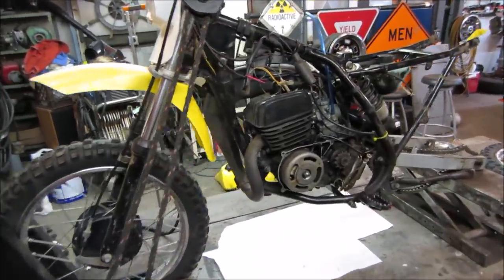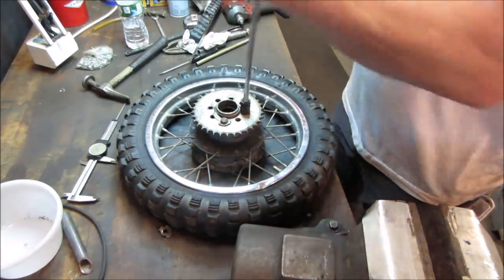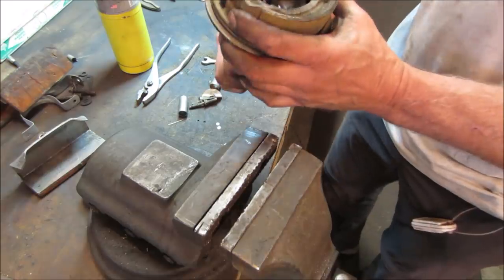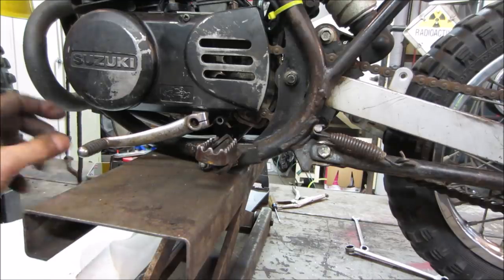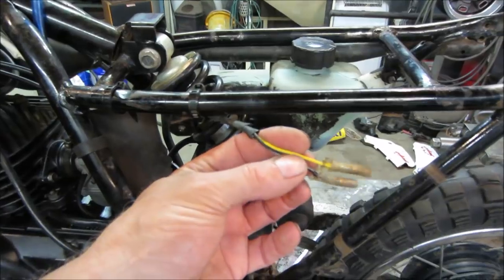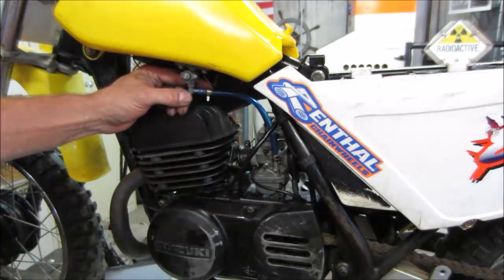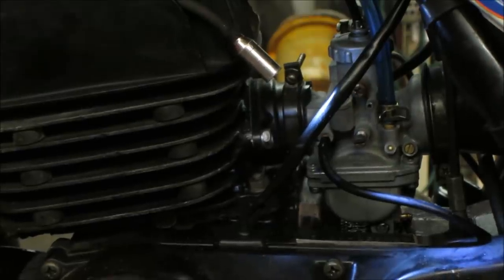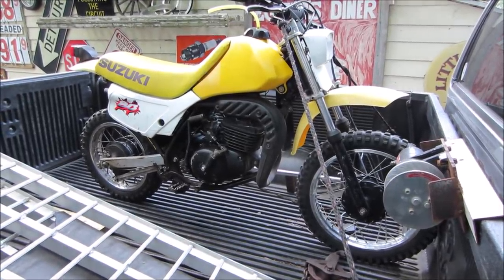Junk Suzuki 80 From A Yard Sale, part 2 of 2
I picked up this old suzuki ds 80 in real bad shape from a yard sale a few weeks ago. on the 1st video we got the engine to run and exhaust repaired, lets see how the rest of the broken and missing parts can be fixed without spending any money.